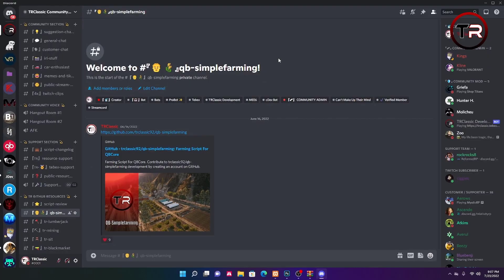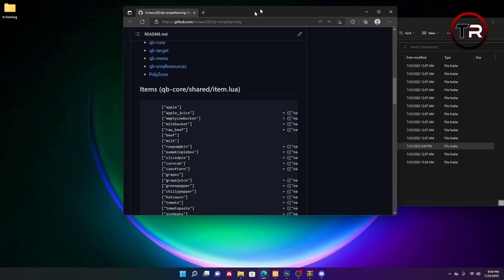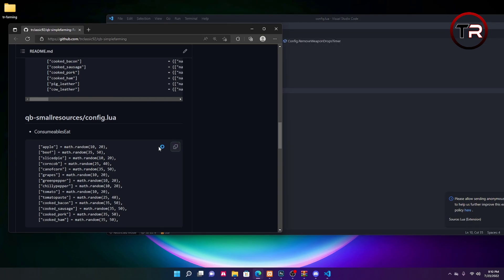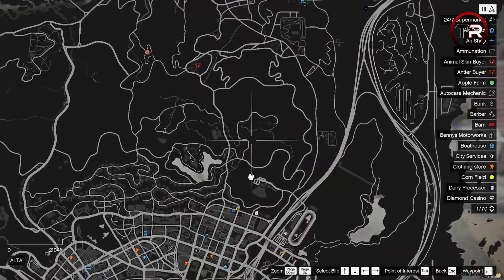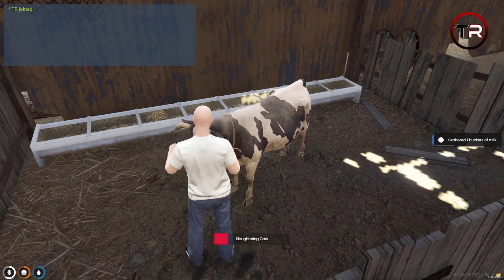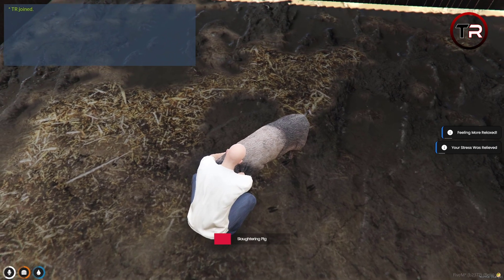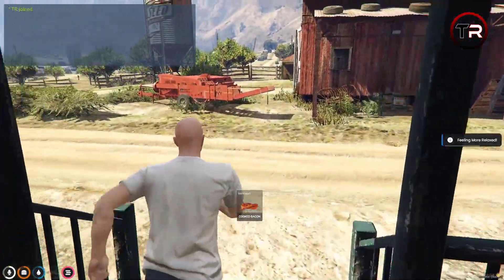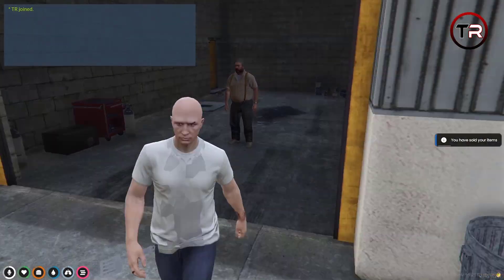How To Install QBCore Simplefarming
00:00 Intro
00:32 Download
01:07 Adding Items
01:54 Adding Consumable Items
02:16 Adding Images
02:43 Testing The Resource
05:43 Self Plugs